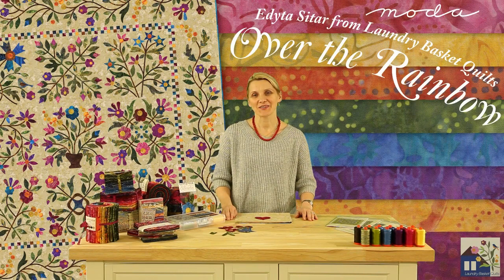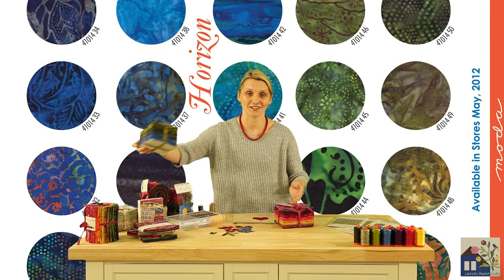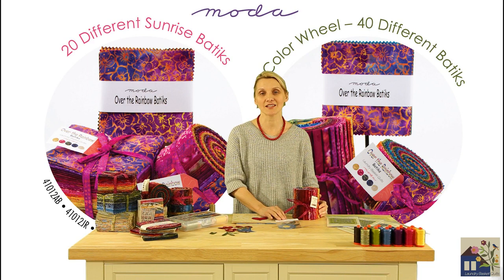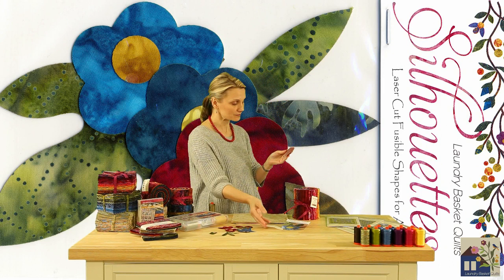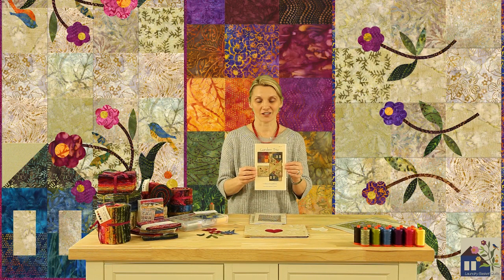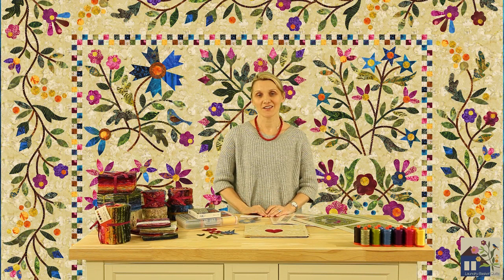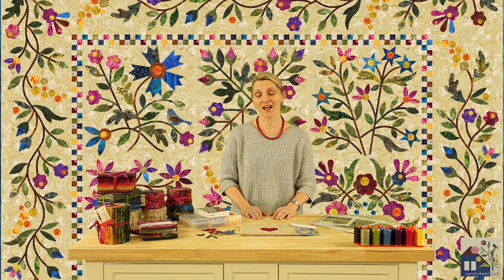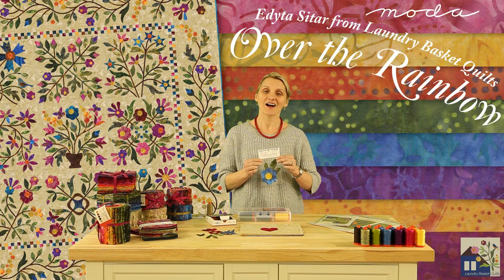Over_the_Rainbow_Silhouettes